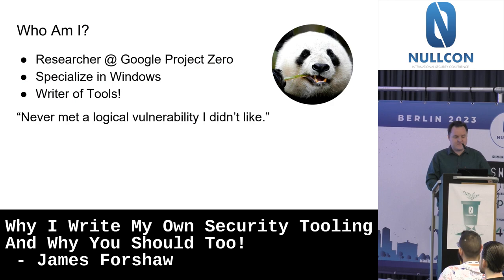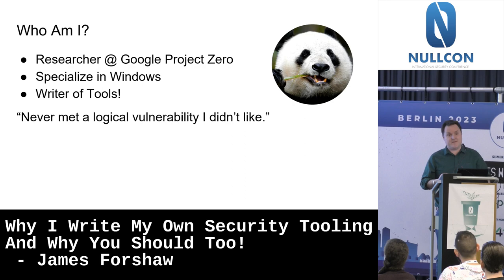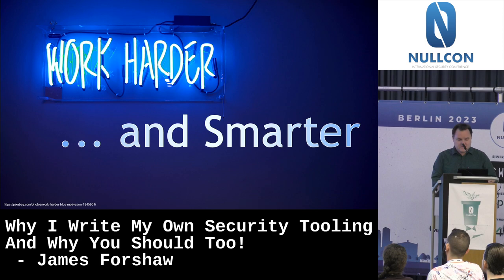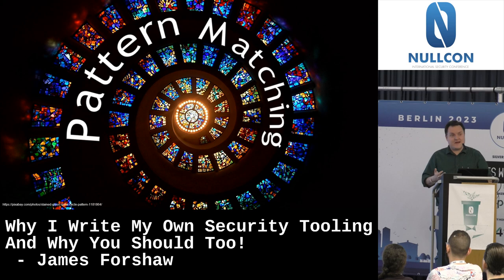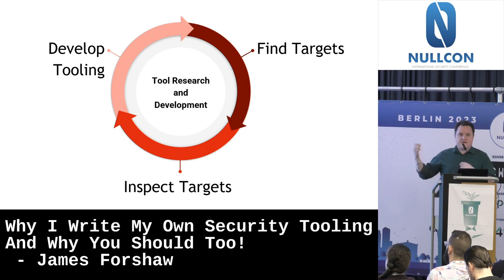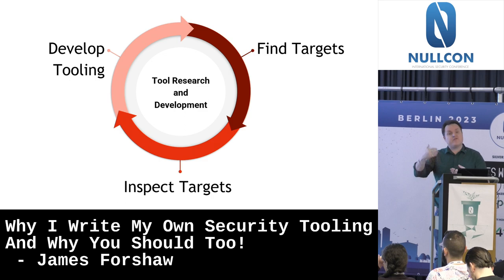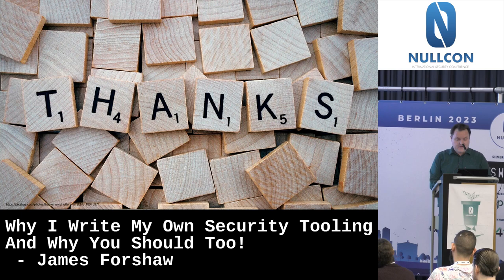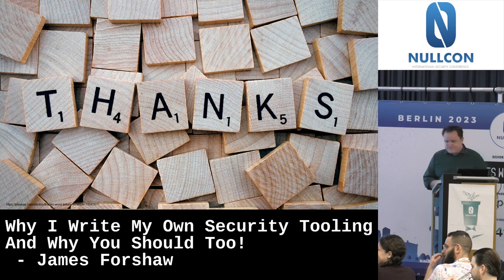Nullcon Berlin 2023 | Why I Write My Own Security Tooling & Why You Should Too! by James Forshaw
Abstract:
It's easy to be impatient when doing security research, you want bugs now! But where to start? Is there source code to review? Do you have binaries to disassemble? My opinion, start by writing some domain specific tooling. There are many advantages to writing your own tooling for a research project. It'll help you better understand the technologies you're investigating which in turn helps you find more interesting vulnerabilities.

In this presentation I'll discuss the many benefits of writing your own tooling even if it delays that first, amazing find. I'll show examples of tools I've written to aid in my Windows research career and take a peek at some bugs I wouldn't have found without them. Finally I'll make the case for why writing your own tools will make you a better researcher.